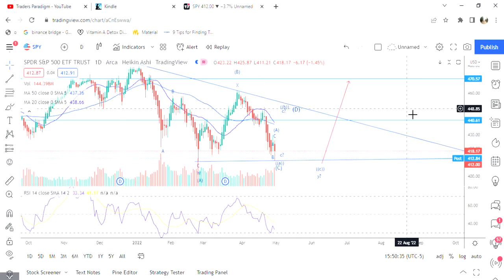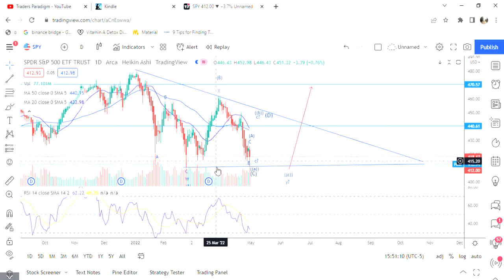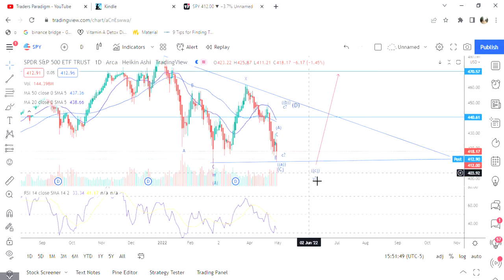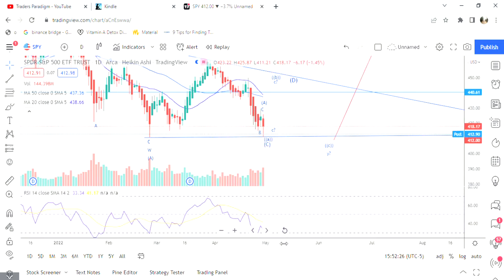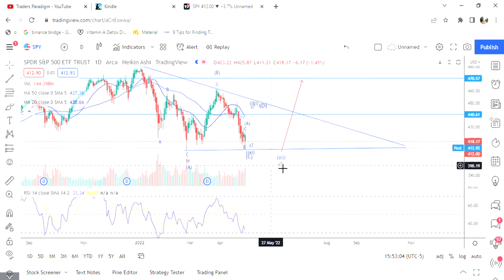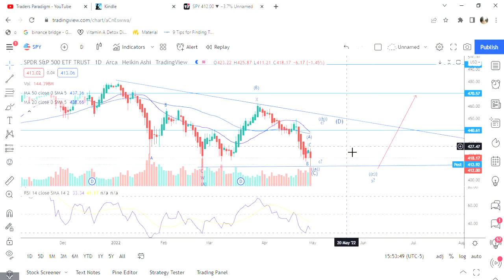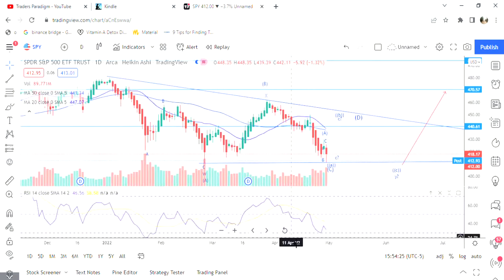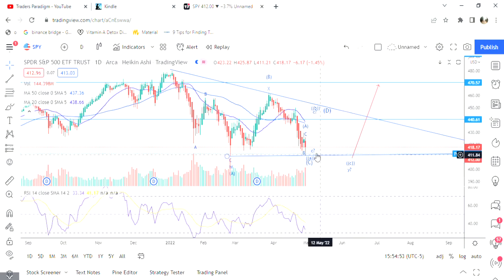SPY Stock After Hours Update | Being Wrong Sometimes Is A Guarantee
In this video I talk about being wrong using Elliot Wave and now what I am seeing as far as the charts go.  I also explain why I still see a bounce coming soon, but possibly more of a selloff first.